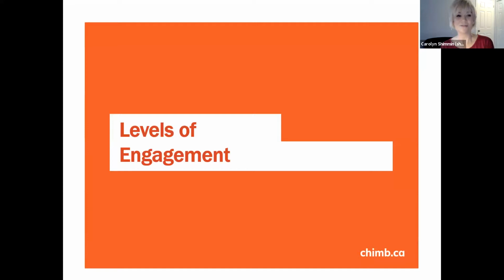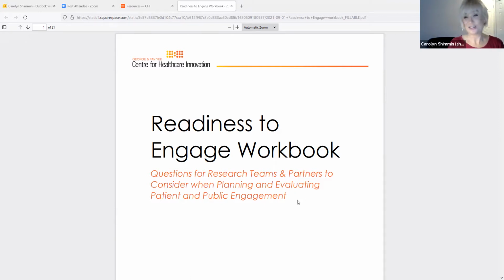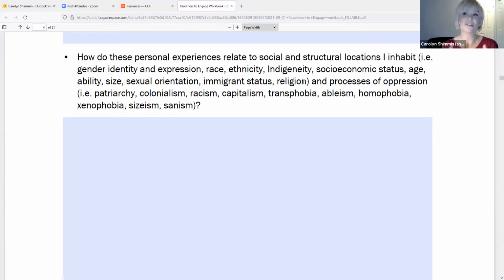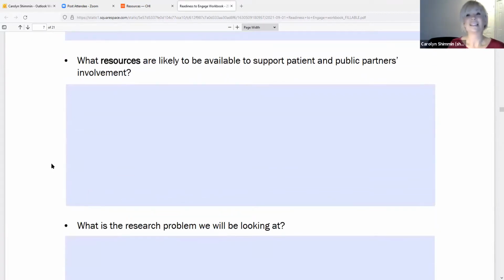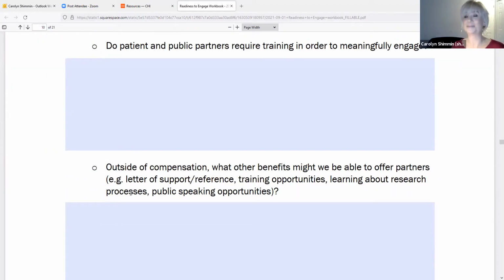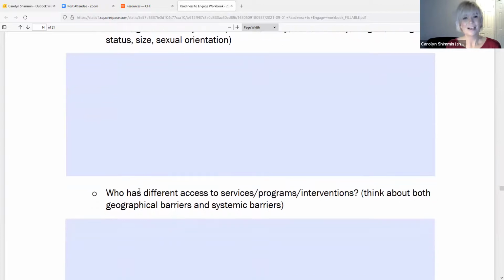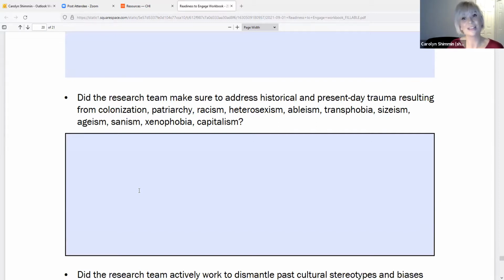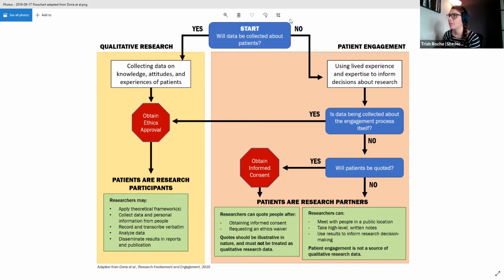Using CHI's Readiness to Engage Workbook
Intermediate level session on the internal and external assessment questions for research teams to prepare to engage patients and people with lived experience in health research projects.

The workbook includes questions for individuals, research teams, and for discussion with potential patient and community partners, as well as questions to consider when evaluating an engagement strategy.